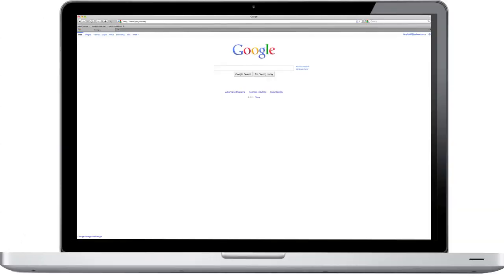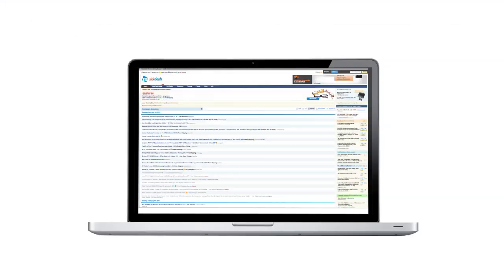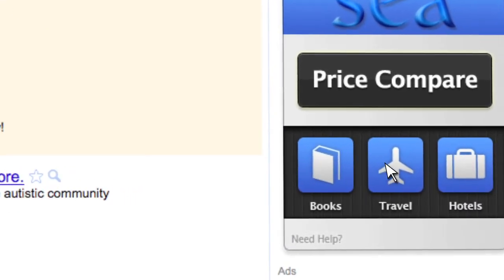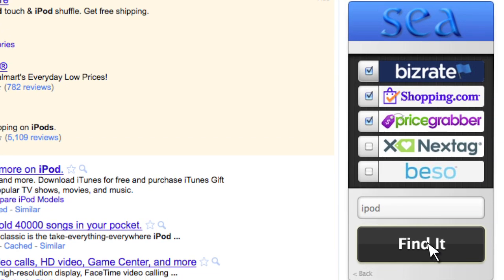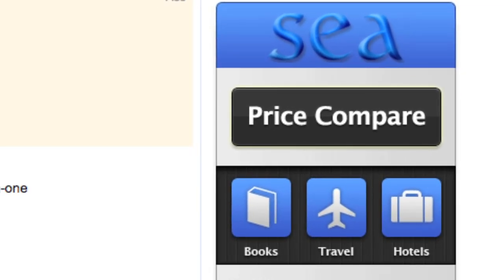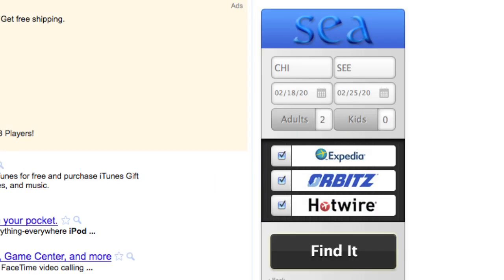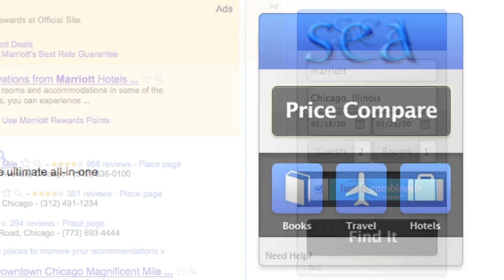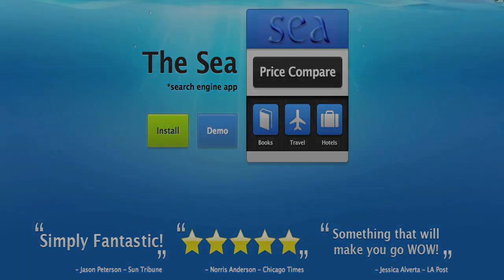Introduction to TheSeaApp (Official Video)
About SEA

Founded in March 2010, Search Engine Application (SEA) grew out of a vision of easier Web navigation that is intelligent and constantly improving with the participation of its users. Along the way SEA has developed an install base of tens of thousands of applications, one of the Fastest Web Apps and an infrastructure to help users find what they are looking for, the way it was meant to be found, low-priced and quickly.

For users of SEA's Application this has resulted in features that have revolutionized Online Shopping and Comparing. SEA's most popular feature is the "Price Compare" button which allows you to search multiple top-rated online shopping sites with just one click.

SEA's Products and Services

TheSeaApp -SEA could not exist without the participation of The SEA App community. Each member of the community, in addition to getting a useful App, is giving back simply by using the application. Each member contributes valuable information about the App, how it is used, what is important and what is not. This information is returned to the community as Comments, Reviews and more.

Want to help? Install the SEA Application, and tell your friends. The more people who use SEA, the more useful it will be.

TheSeaApp.com - SEA's Web App is built on the notion in which timely and relevant information is essential to a vital web experience.

SEA App Information - SEA has built an unparalleled database of information about sites that include low prices, top rated reviews and more. All of this information can be found on The SEA App. To have access to this convenience, simply install The SEA App, and search for what you are looking for using Google, Yahoo, or Bing. The App will appear on the right hand side; just click "Price Compare" and it does the comparing for you.

SEA Book Search - Wondering what to read next? With Sea Book compare discover Million of titles in every imaginable category!
You can also price compare, school books, DVD's & Blu-ray, Cd's and more!

SEA Travel Search - Compare the top online travel sites with just one click! Get multiple real-time price options so you can book, track, and choose the flight that best fits your needs.

SEA Hotels - Browse and book hotels from over 100,000+ worldwide options. This is the fastest and easiest way to find and reserve your hotel with just one click!
Search hotels by city, zip code, or GPS. Check real time availability, rates, and more. Finding somewhere to stay at a great price just became easy!